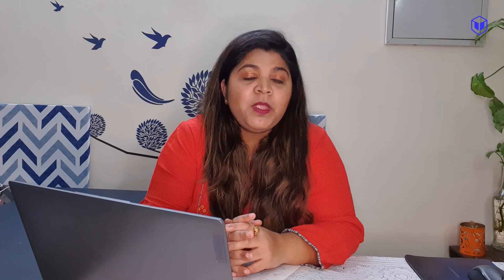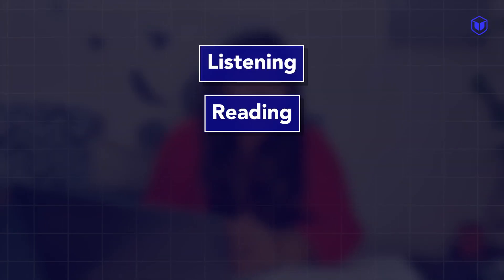IELTS Speaking 7.5 Band Cue Card Review | Part 1 | Leap Scholar IELTS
Do you ever worry about chaining long sentences together? Especially for Speaking IELTS? Well, IELTS Trainer Ritika is here to help! Watch as she analyses her students and their attempts at speaking and gauges their potential IELTS score!

📚 Join our IELTS Academic Batches & crack IELTS on the first attempt

Leap’s IELTS Programs include live training by experts, mock tests and evaluations.

➡️ Lifetime Access to Class Recordings
➡️ 90% score 7+ bands
➡️ Average student rating of 4.5/5
➡️ PAN India community